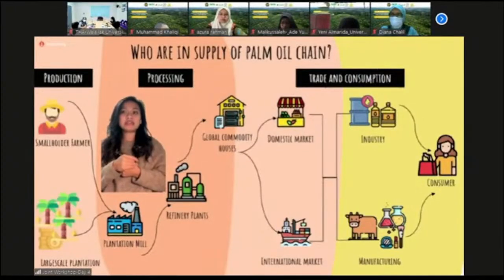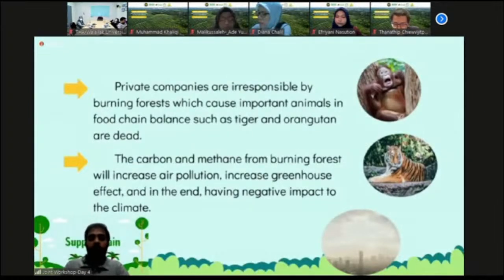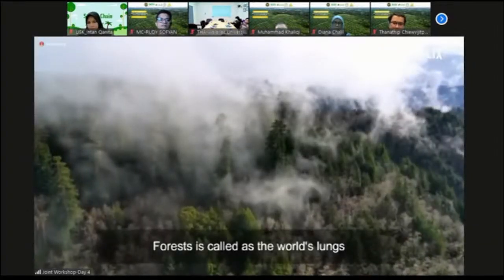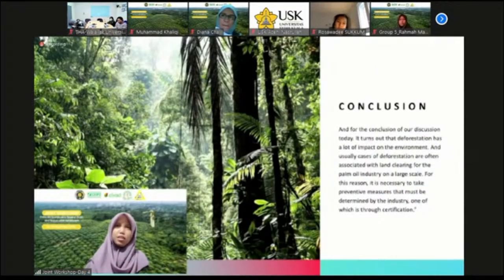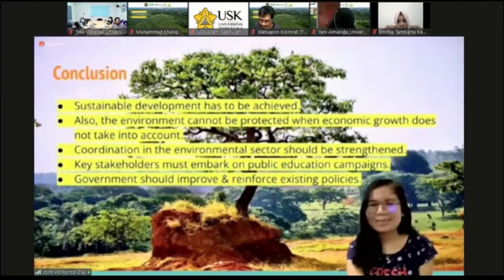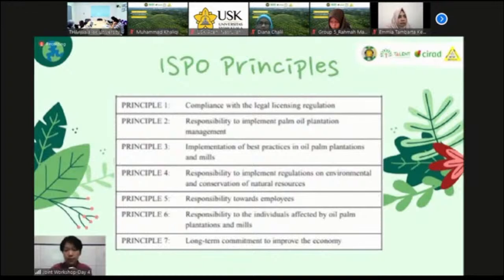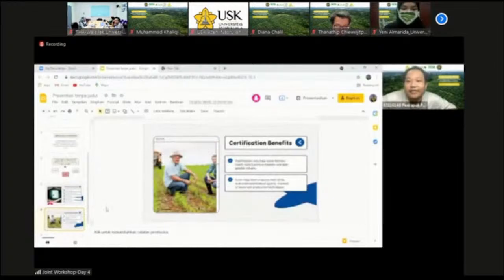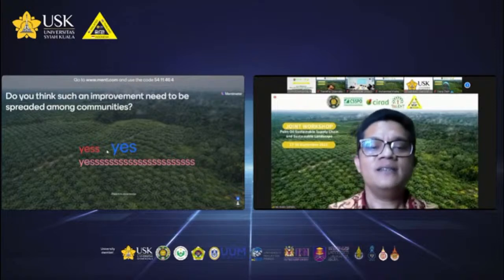30 Sep - Seminar Activity IMT-GT Varsity Carnival 2021 Live Stream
IMT-GT Varsity Carnival was a student development program that have been designed to enhance and promote unity, goodwill, understanding and aspirations of the universities in the true spirit of IMT-GT. involved 12 universities from three countries which is Indonesia, Thailand and Malaysia by providing a platform for our university students in the region to exchange and interact through sports, culture and seminar activities.